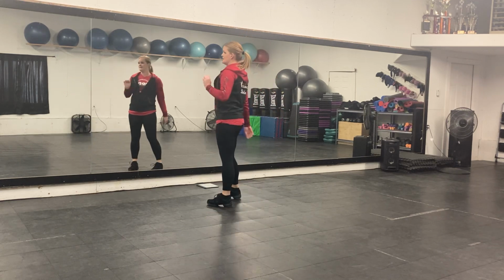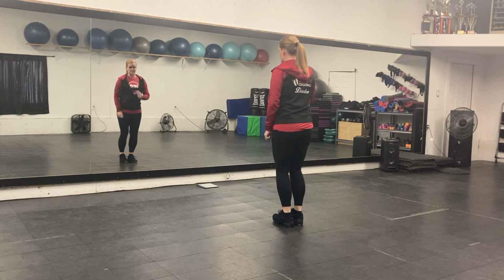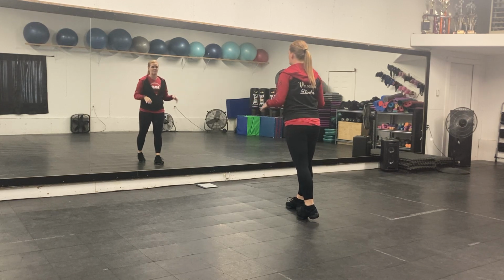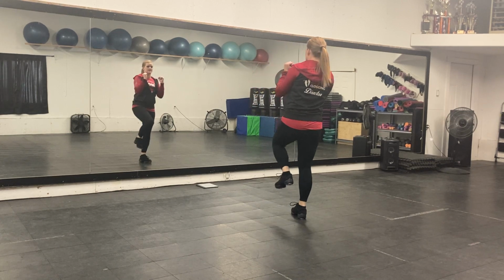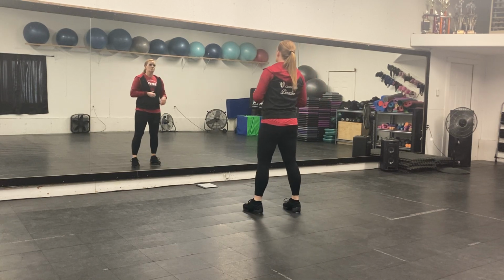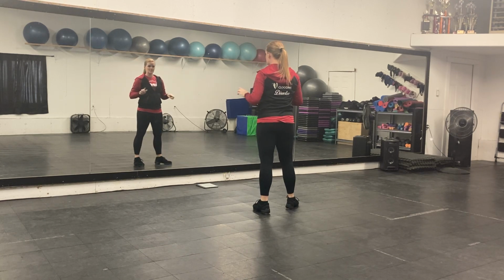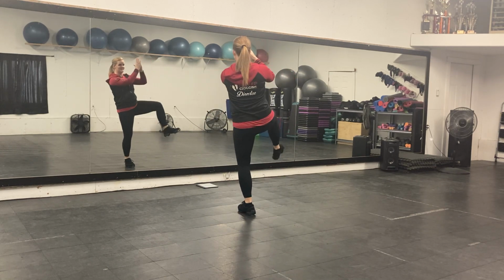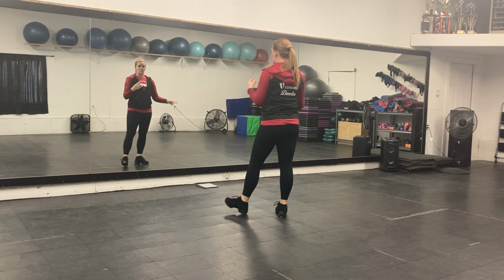DZD Cups Part A again and New section